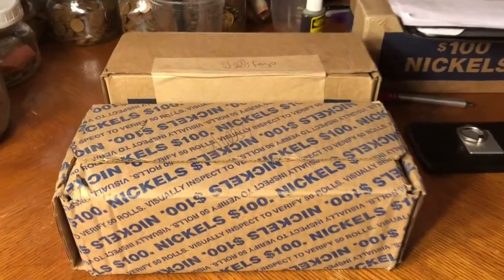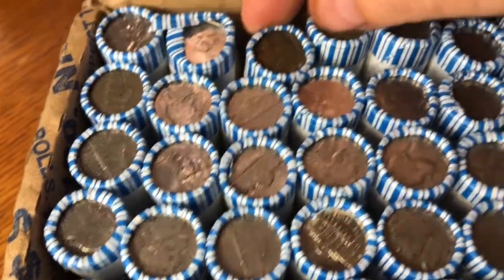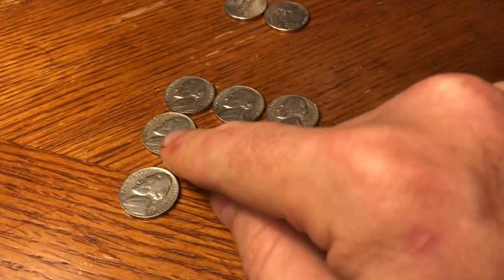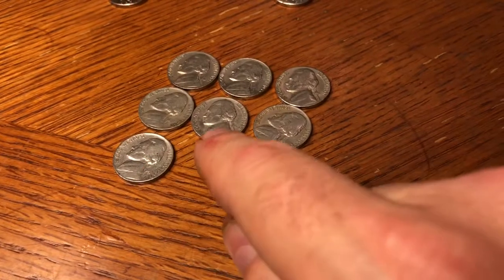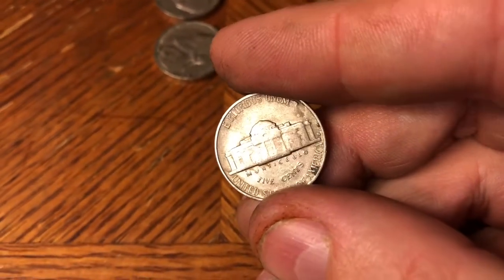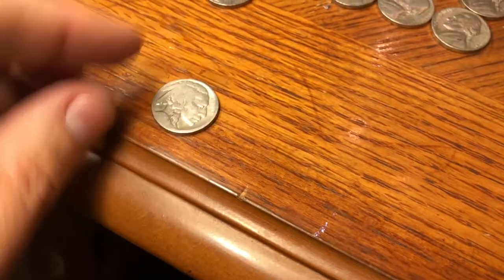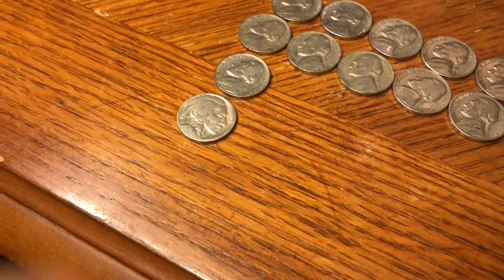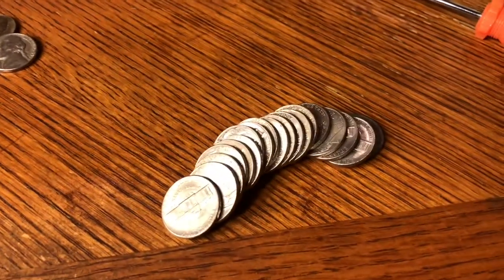Coin Roll Hunting Nickels - 1919 Buffalo Found!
It's that time again to hunt nickels for even MORE silver war nickels, buffalo nickels, v nickels and shields!  I picked up a few more boxes of nickels and I'm excited to get into them.

In this video, I'll open up a box from Bank of America and share the finds with you all.
I haven't been able to score too many boxes from B of A so I'm eager to see how this bank produces.  I did score two boxes so this is the first of the two...